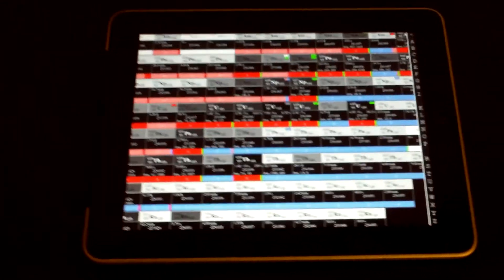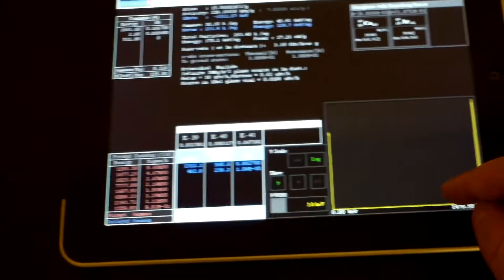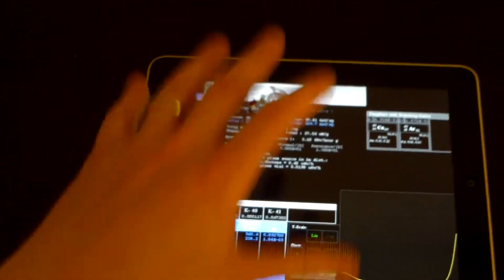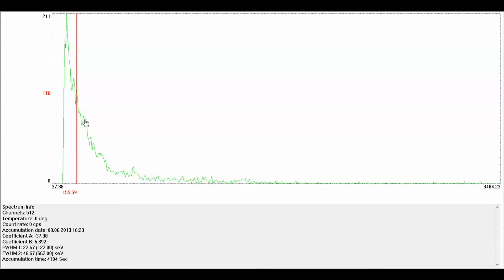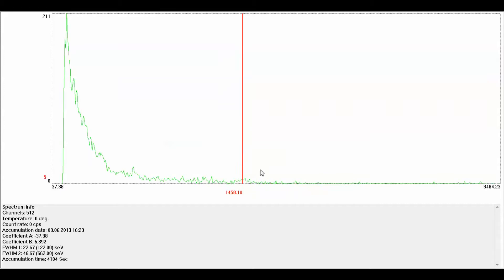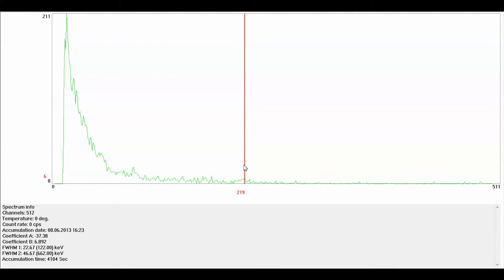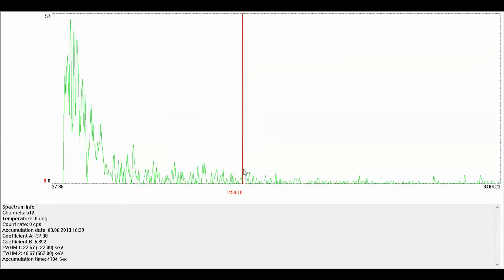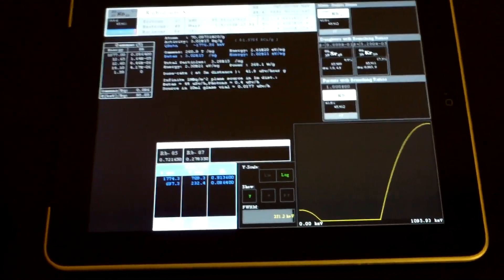Radioactive iPad Gamma Spectrum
And so... I tested my iPad with gamma spectroscopy.

Last time I tested it I found a peak at 1461 keV  (potassium 40) and this time I again found the peak. Of all of the other peaks I have found, each can be associated with a NORM cause from my background. Only K40 seems to be greater.

There are also plenty of bremsstrahlung x-rays (below 100 keV), probably from the beta and gamma excision from the K40.

lastly, the glass in the front of the screen turns out to be full of potassium (per the manufacturer). :)